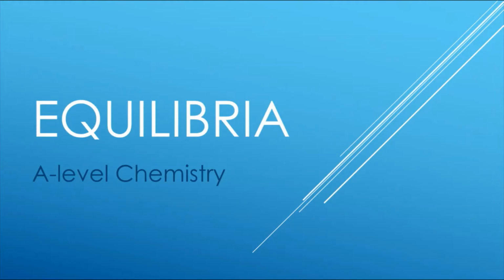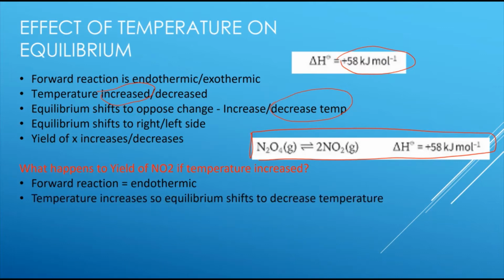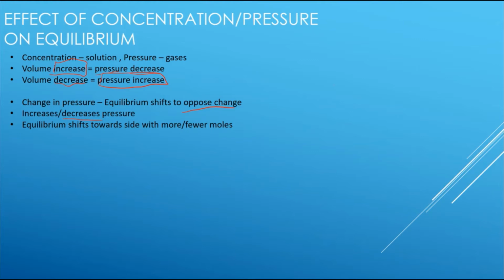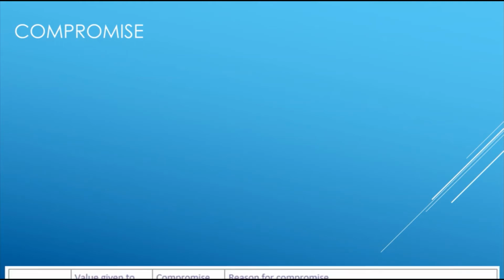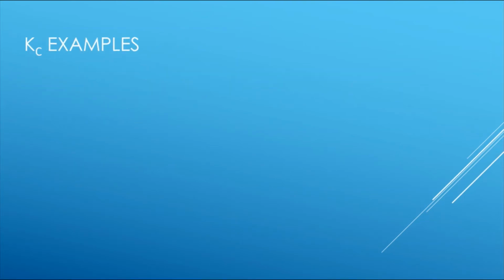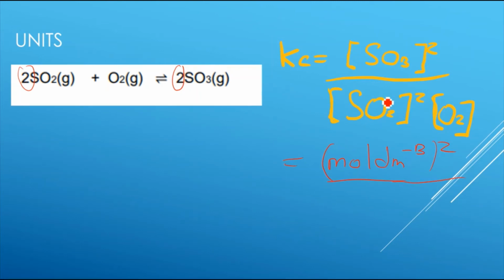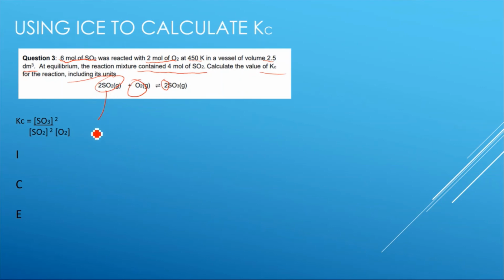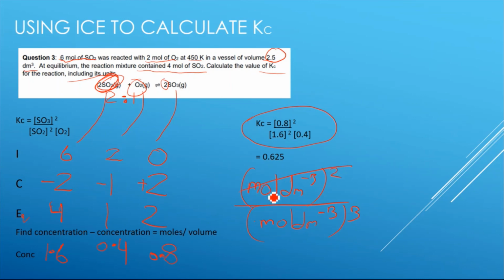Equilibria - A-level Chemistry